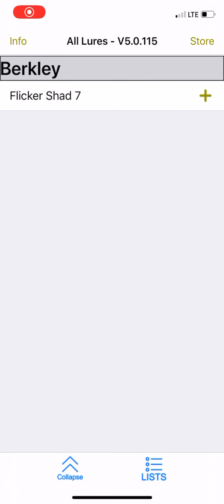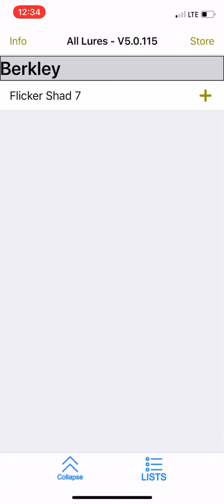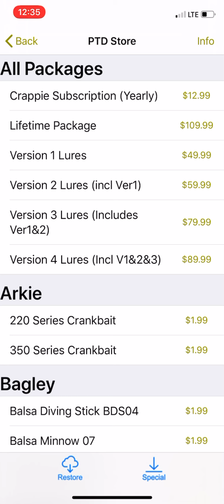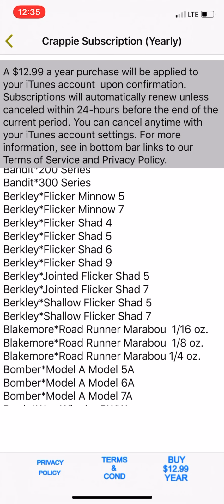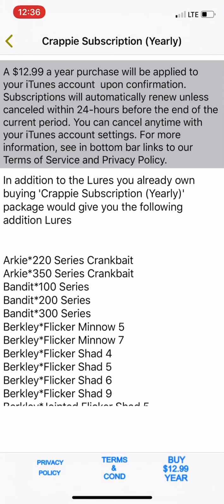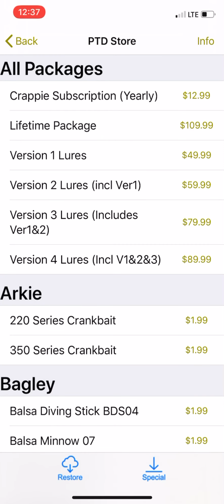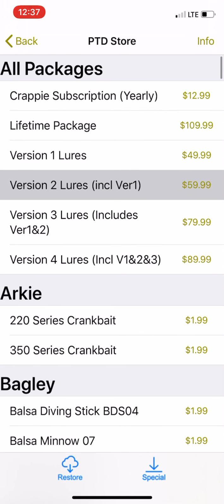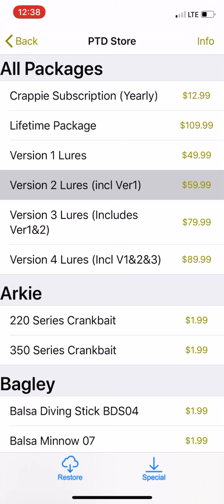Using the 50 Plus 2 Method on your Precision Trolling App